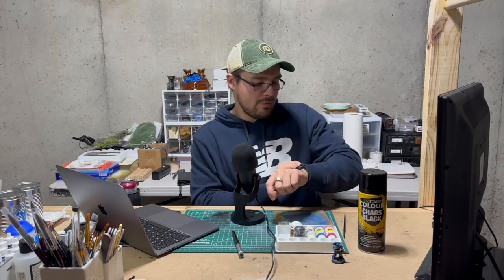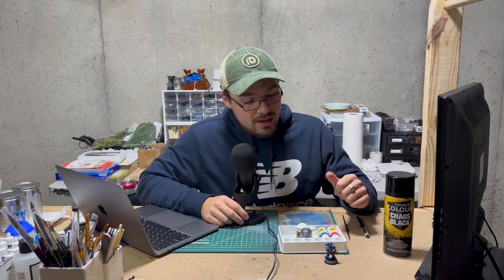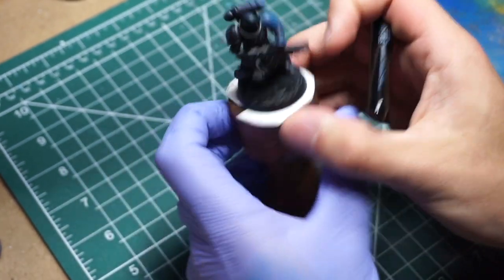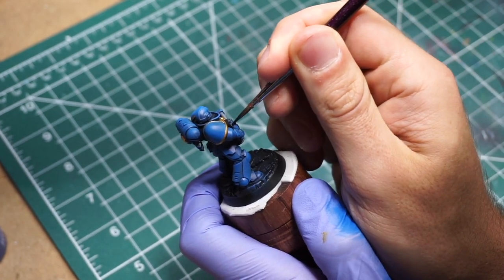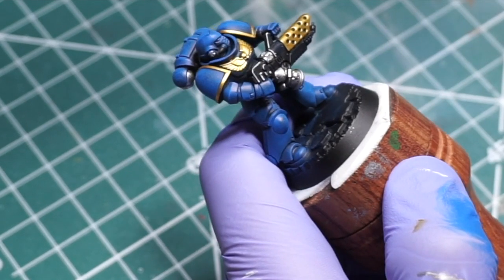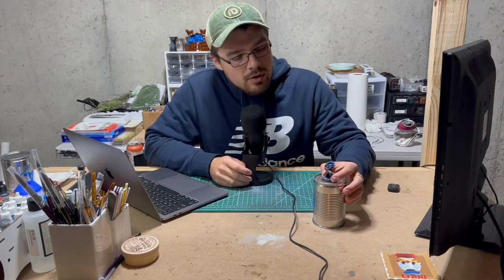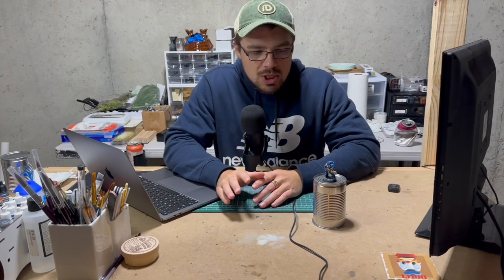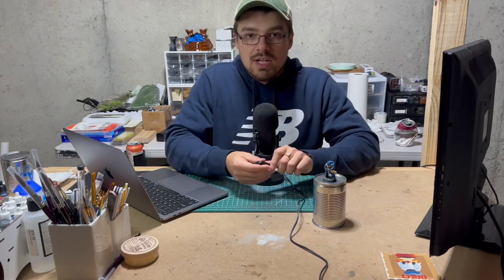Quick & Easy Space Marine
First video for the channel and what better way to start things off than with a space marine painting tutorial? I'll be showing you how to get the most amount of detail out of your model with a minimal amount of time and color options.

Materials used:
Cork Square
Army Painter Dry Brush
Citadel Layer Brush
Wet Palette

Paints used:
Citadel Primer Chaos Black
Leadbelcher
Retributor Armour
Ak Interactive Deep Red & Deep Blue
Vallejo Model Color Ivory